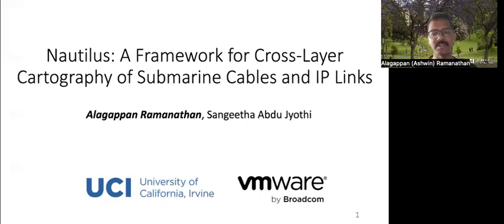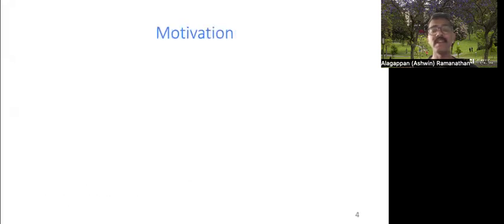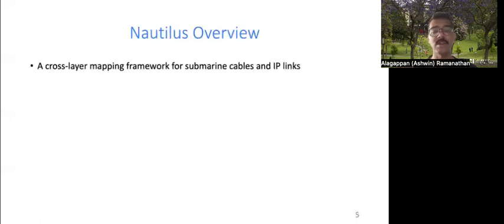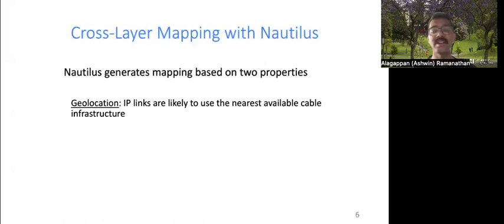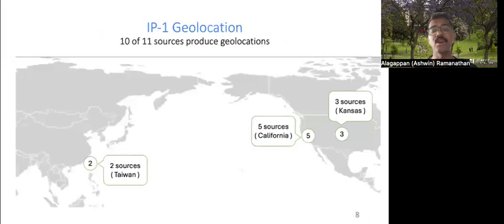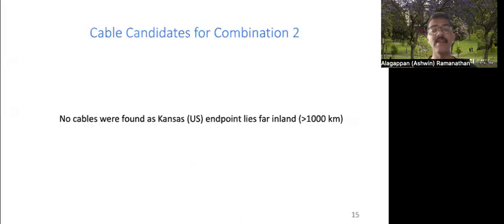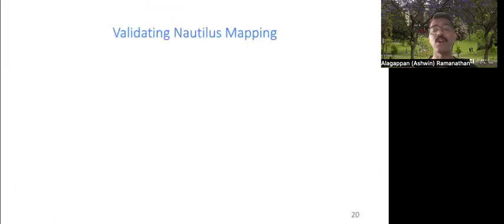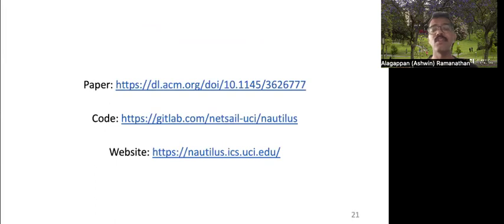SIGMETRICS'24 - Nautilus: A Framework for Cross-Layer Cartography of Submarine Cables and IP Links